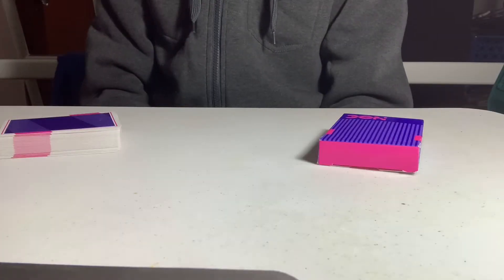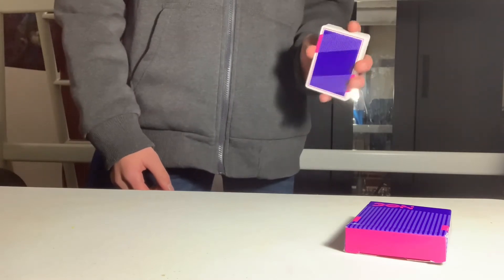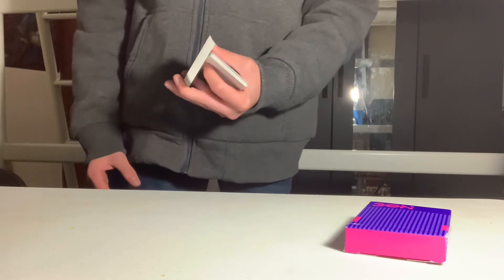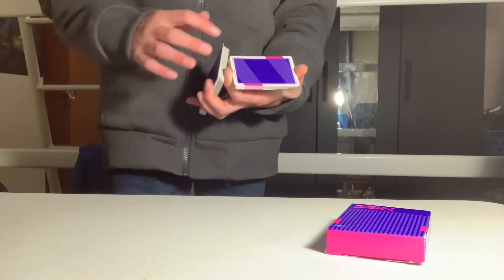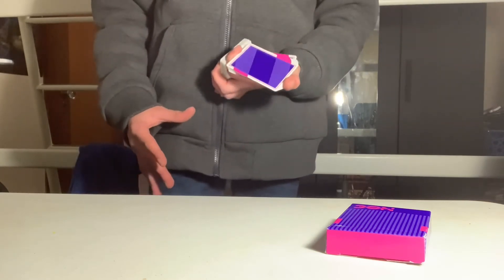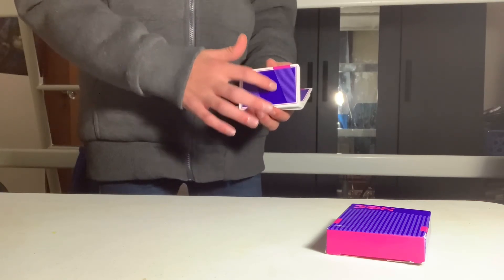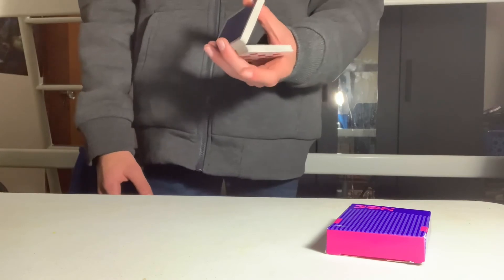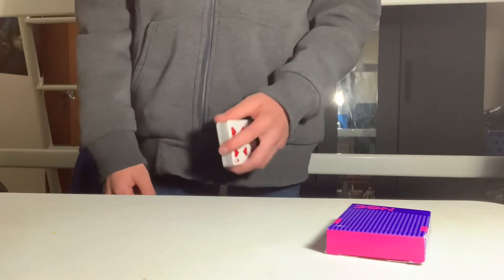Learn these Flashy One-Handed Cuts // Cardistry Tutorial //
Knowing one handed cuts is essential for most Cardistry moves later on. If your looking to start learning Cardistry, these cuts are where you should start. I hope you enjoy this Cardistry tutorial.

Revolution cut troubleshooting video